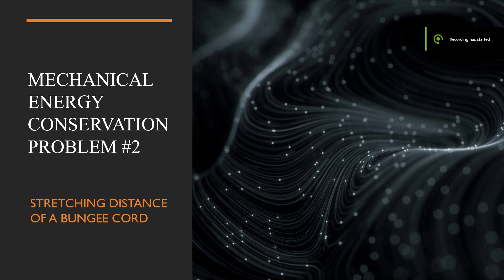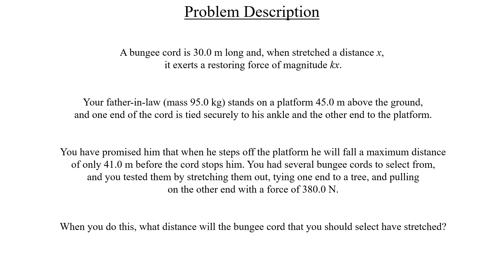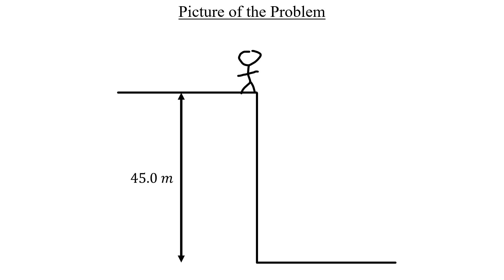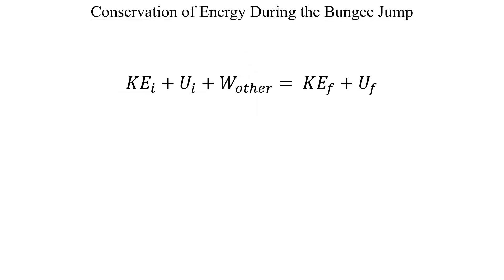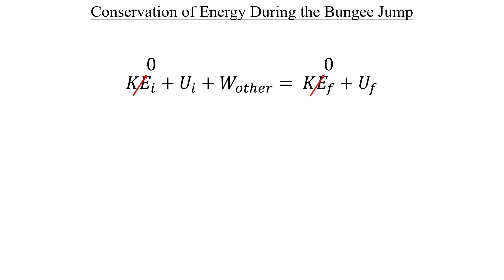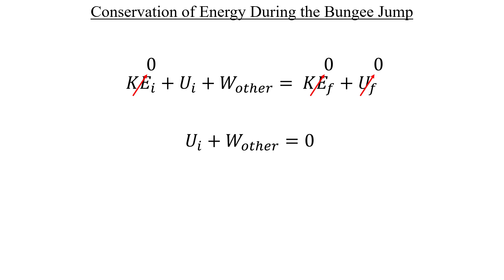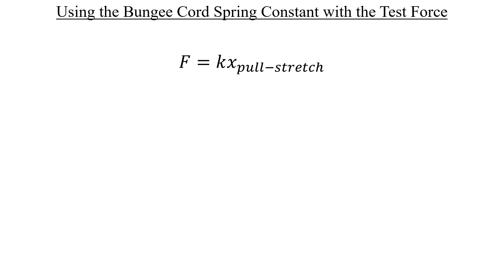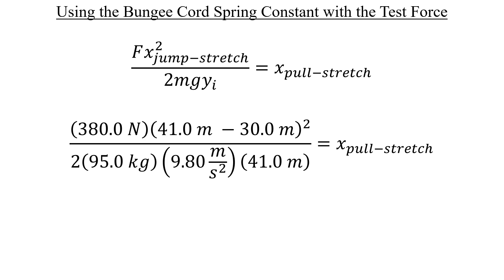Energy Conservation Problem #2 - Stretching Distance of a Bungee Cord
A bungee cord is 30.0 m long and, when stretched a distance x, it exerts a restoring force of magnitude kx.

Your father-in-law (mass 95.0 kg) stands on a platform 45.0 m above the ground, and one end of the cord is tied securely to his ankle and the other end to the platform.

You have promised him that when he steps off the platform he will fall a maximum distance of only 41.0 m before the cord stops him. You had several bungee cords to select from, and you tested them by stretching them out, tying one end to a tree, and pulling on the other end with a force of 380.0 N.

When you do this, what distance will the bungee cord that you should select have stretched?